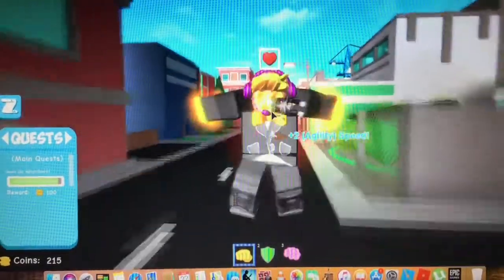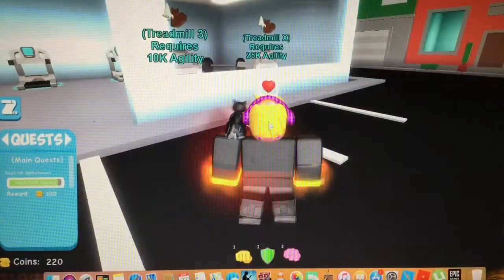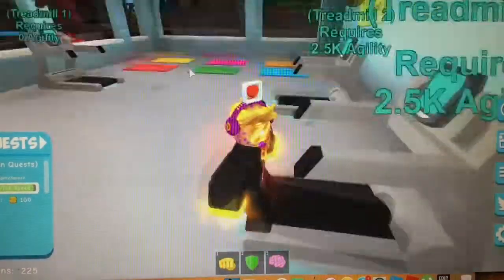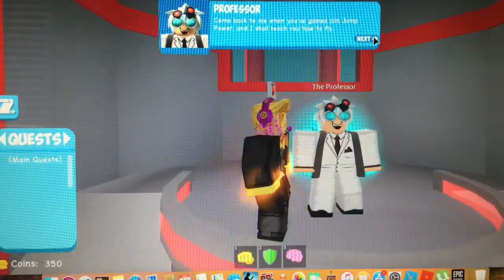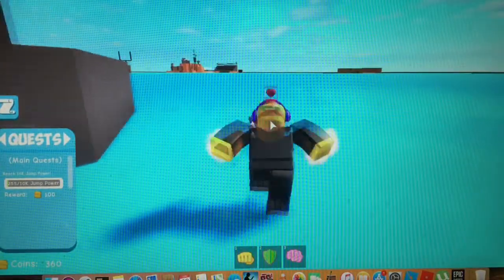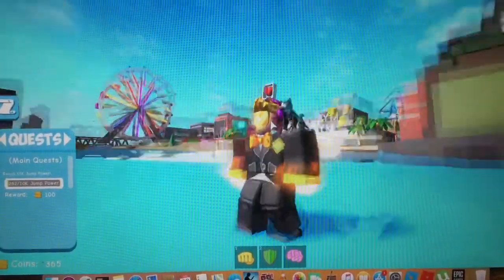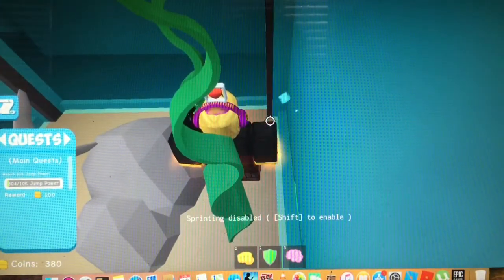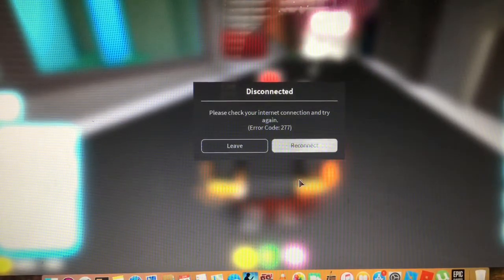SuperHero City re-released!